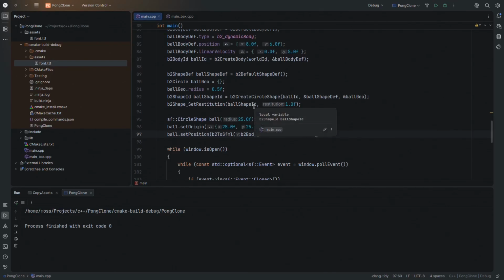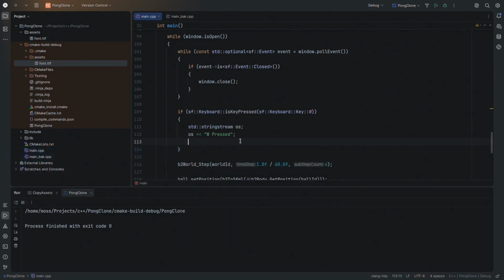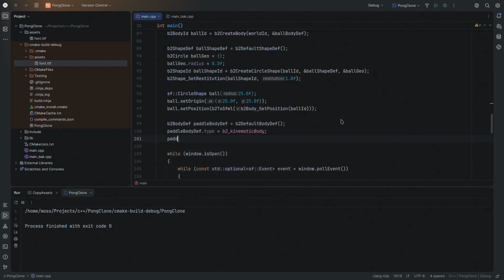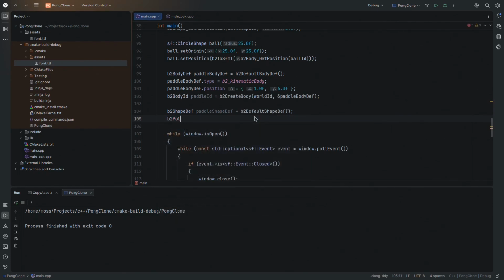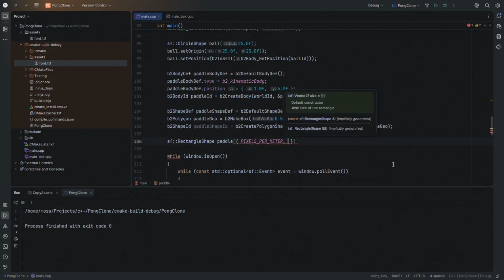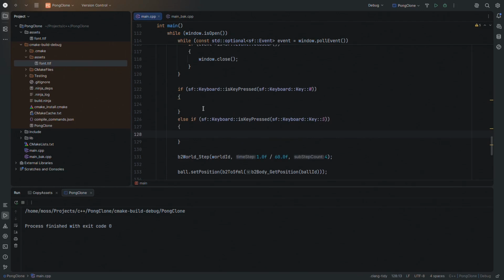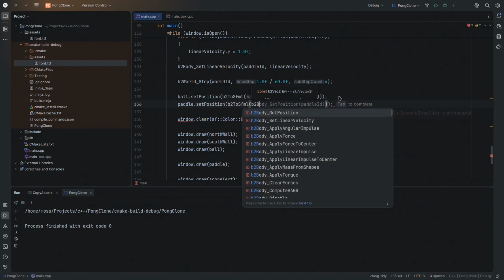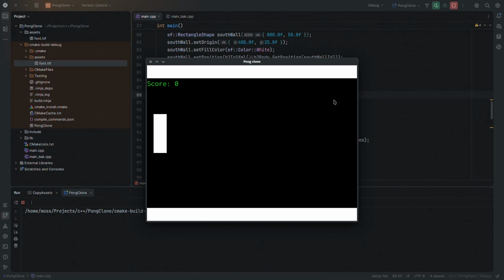10 SFML + Box2D Player controlled Paddle